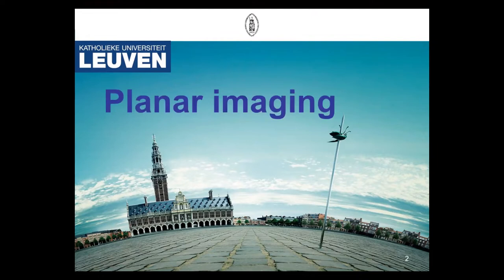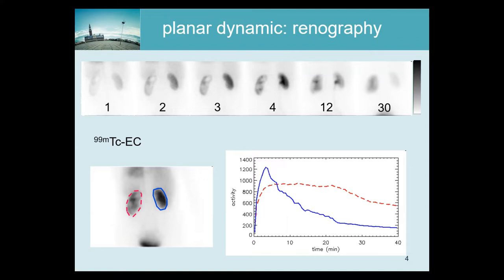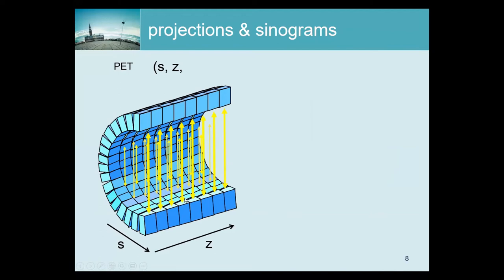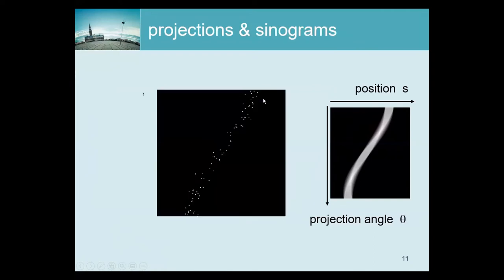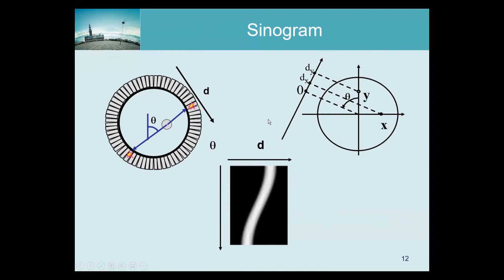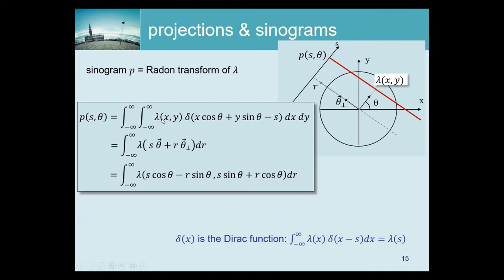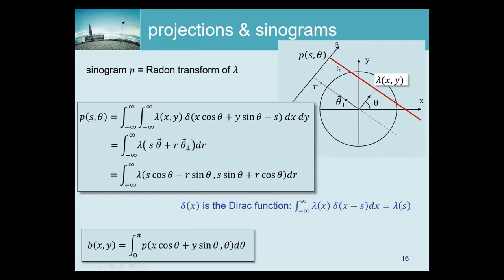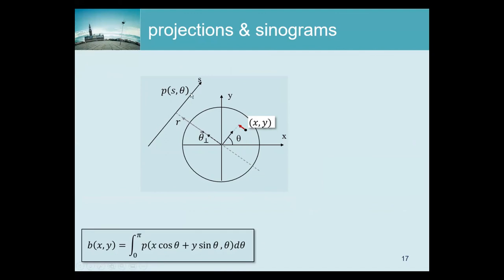TTNM-2021-13 Planar Imaging, Projections and Sinograms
Basics of planar imaging, projection data, sinograms and the Radon transform.